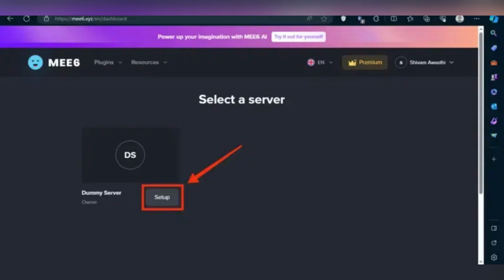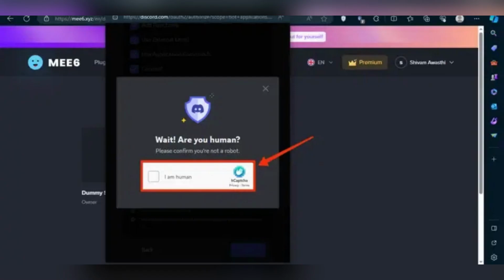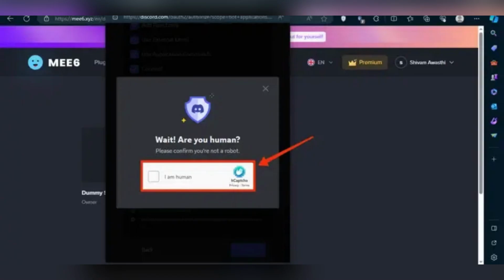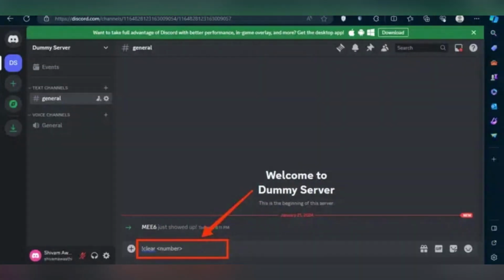HOW TO Delete All Chat Messages on Discord Quickly (Fast Methods)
Want to delete all chat messages on Discord quickly but don’t know the fastest way? 💬🧹 In this video, I show you HOW TO delete Discord chat messages fast, using the safest and most effective methods available.

You’ll learn what Discord allows ⚙️, how to delete your own messages manually, faster keyboard methods, and safe alternatives like bots or account cleanup options ❌➡️✅. I also explain important limits, what you should NOT do (to avoid bans), and why Discord doesn’t officially support one-click bulk deletion.

This tutorial is perfect for Discord users 💬 who want to clean old chats, protect privacy 🔐, or reset conversations without breaking Discord rules.

⚠️ Important: Discord does NOT allow instant “delete all” for user messages. I explain the fastest allowed options.

Watch till the end to choose the safest method for your situation ✅